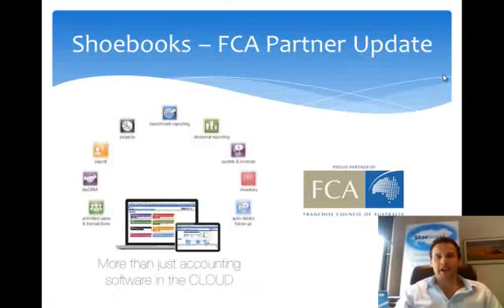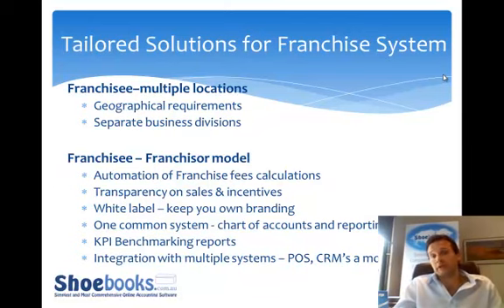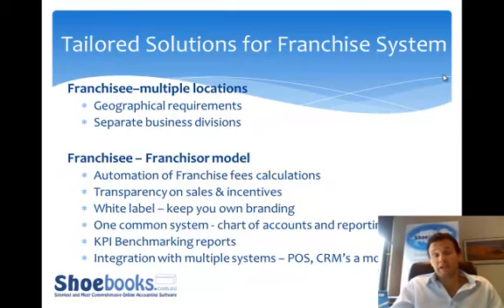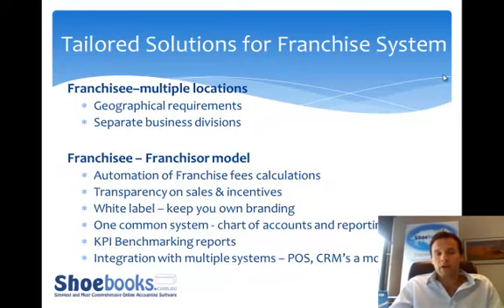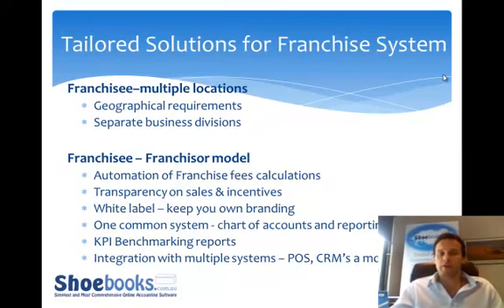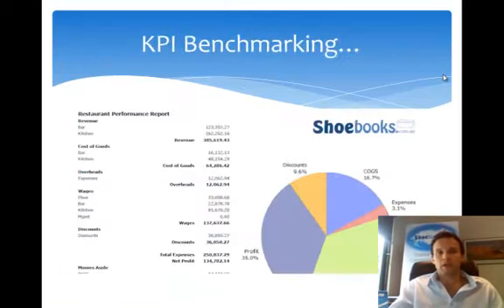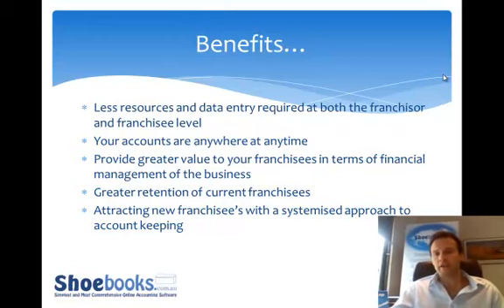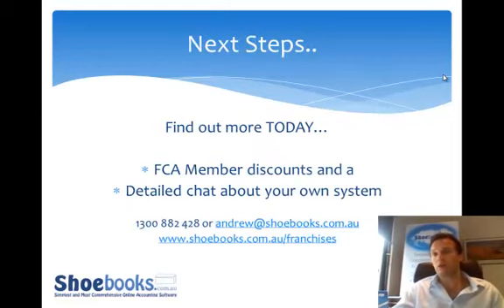Shoebooks FCA Partner Update - July 2013